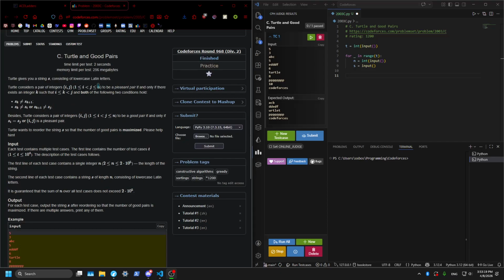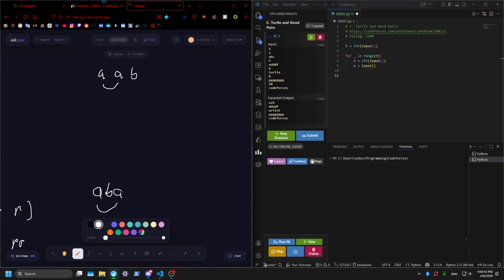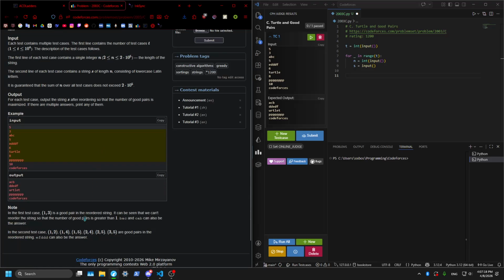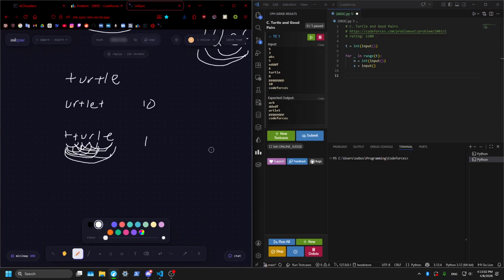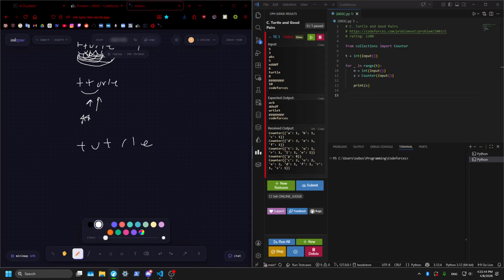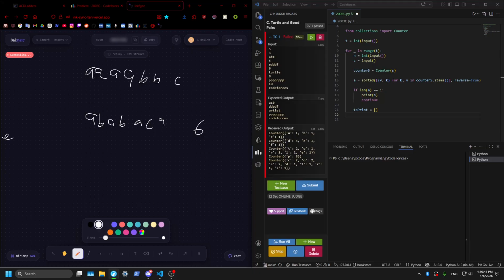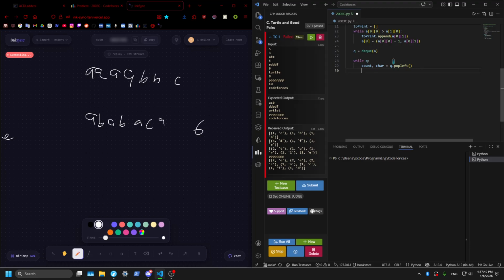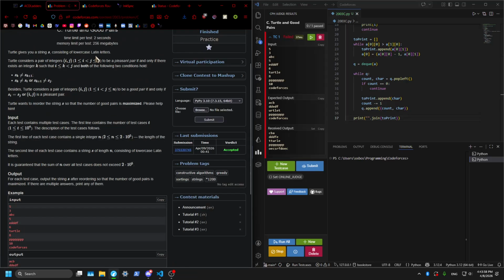Programming Every Day Until I Hit Codeforces GM | Day 75